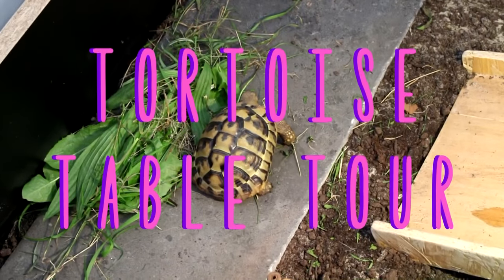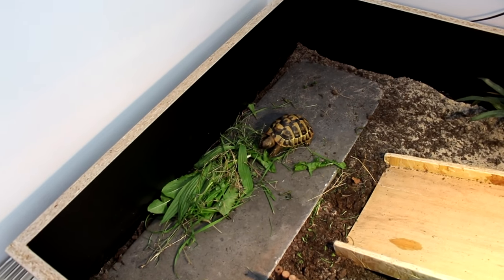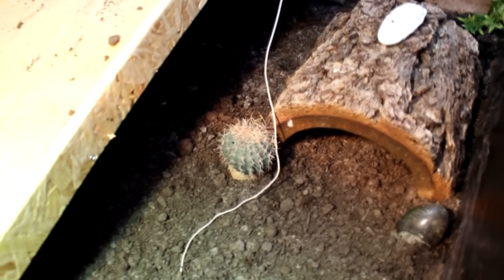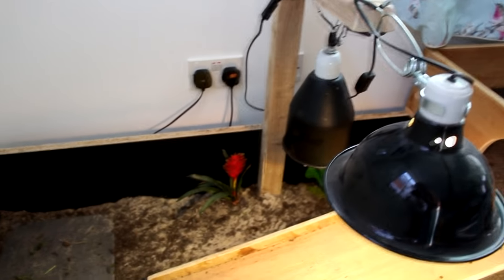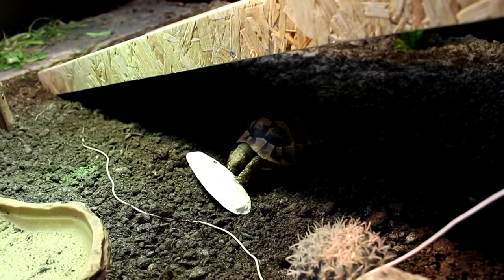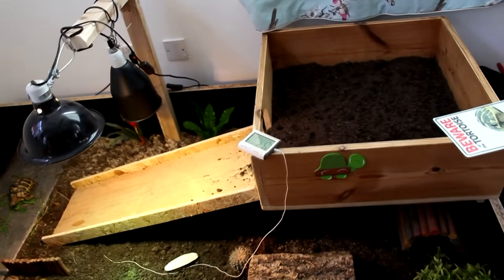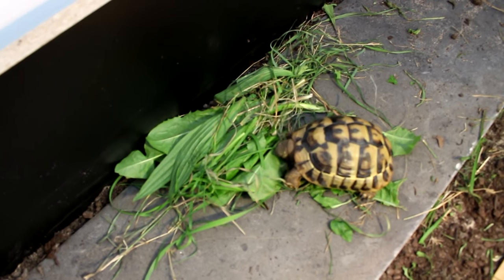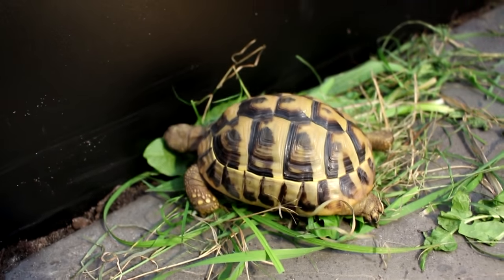New DIY Tortoise Table Tour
Hi everyone, here is a tour of Sheldon's new tortoise table. It measures 6 foot by 3 foot on the bottom and 2 by 2 on the top level. Here is Sheldon's last enclosure tour if you wanted to compare it to her previous home

Who made this magical creation?...

As always, you can hop over to these links for more from me and the pets;